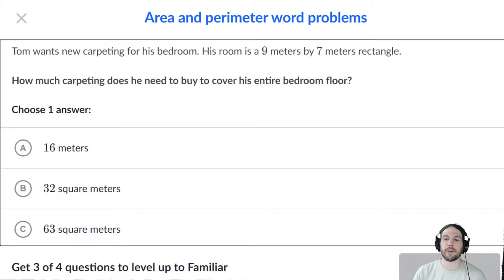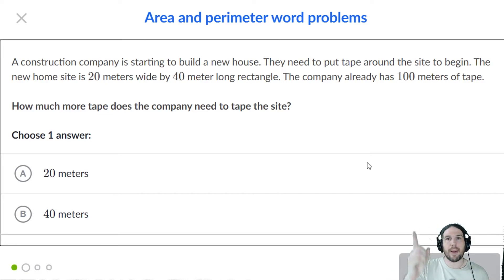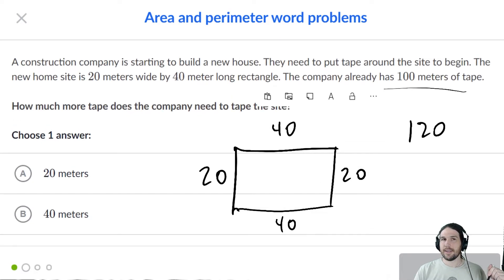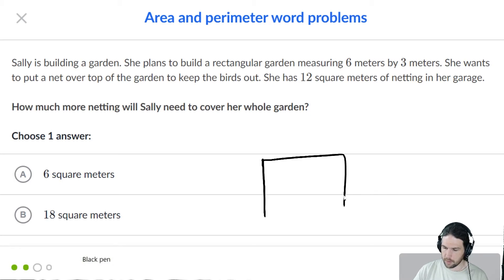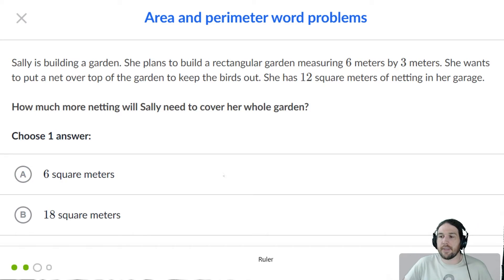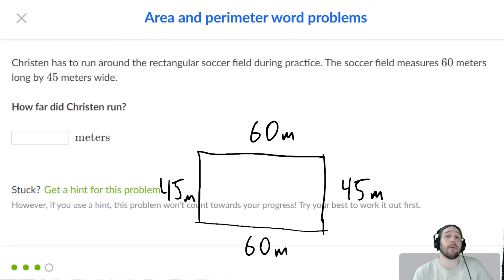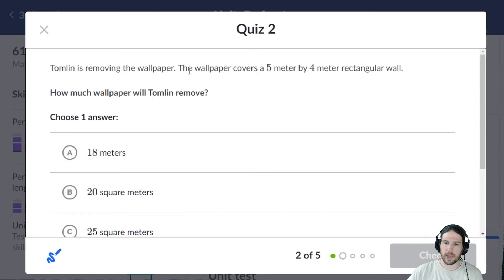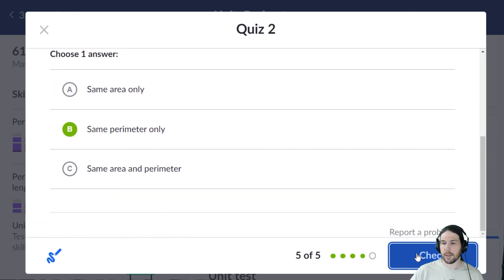Grade 3: Area and Perimeter Word Problems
Today's video features a whole heap of example problems involving area and perimeter! Some of them can be somewhat confusingly worded, so read carefully!

I stream on Mondays at 6pm Pacific. Come join me!